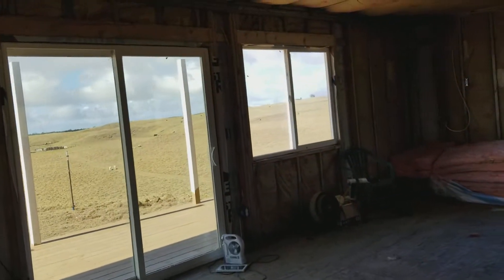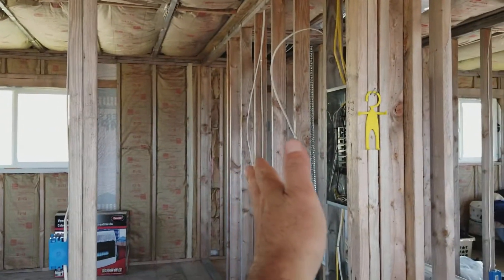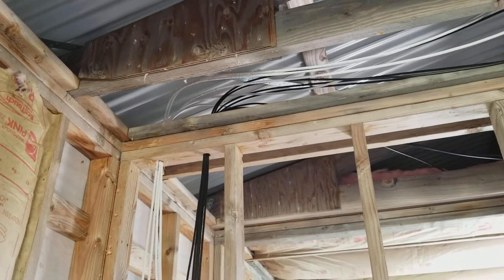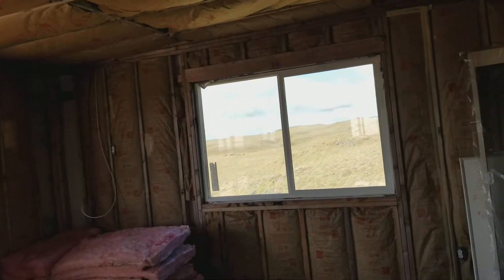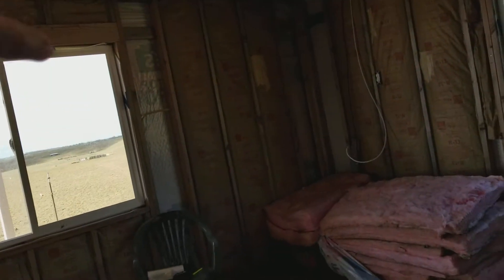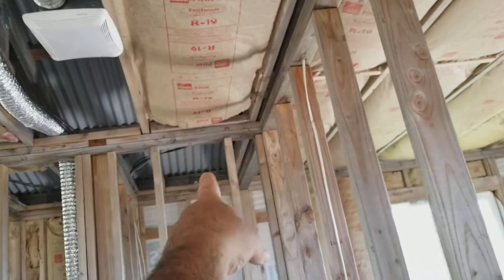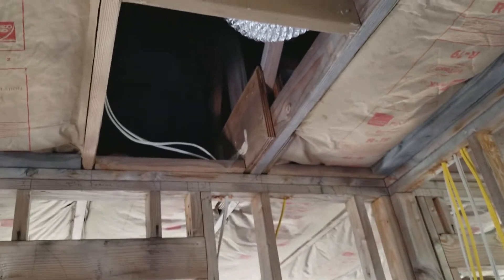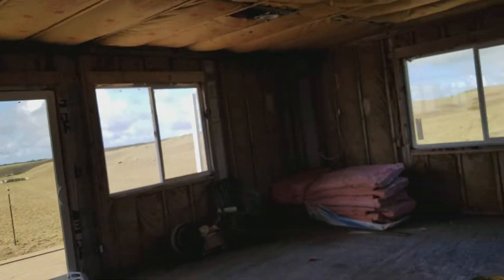Internet & tv cables installed insulation almost done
Check out my podcast, Off Grid Mr. Energy, on Anchor Internet & tv cables installed insulation almost done new off grid home,